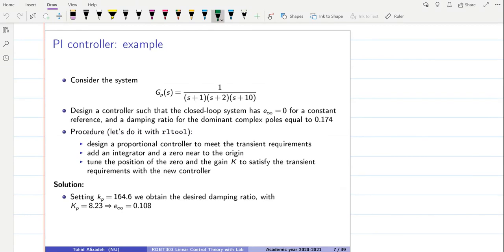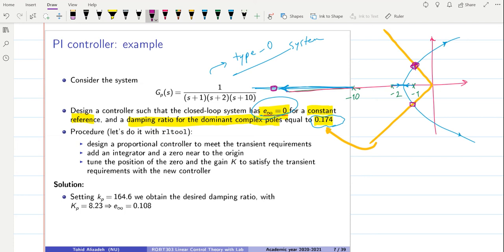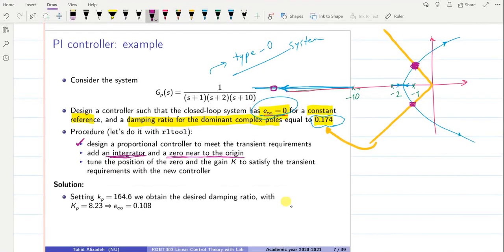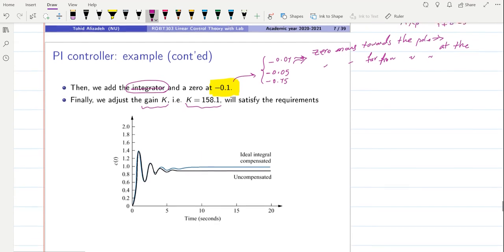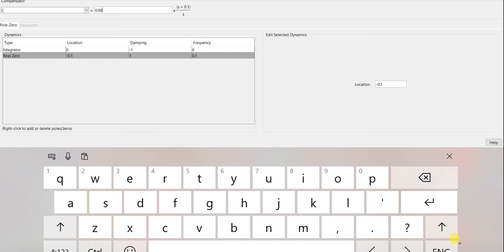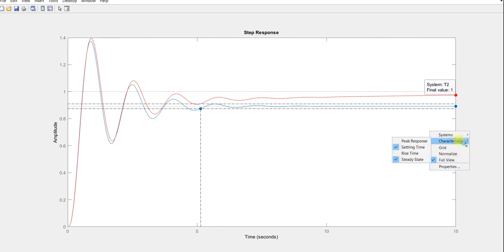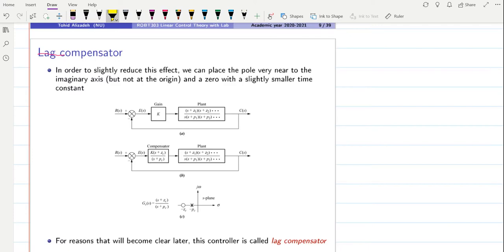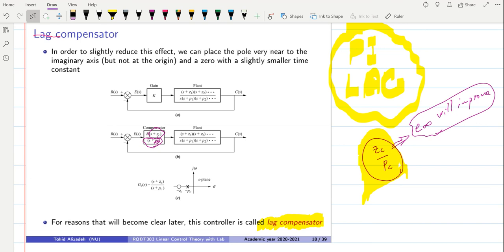ROBT 303 - Lecture 12.02 - Root-Locus synthesis: PI controller design example (Slides 7-10)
ROBT 303 - Linear control theory with lab - Lecture 12.02 - Root-Locus synthesis: PI controller design example (Slides 7-10)

In this video, an example of designing a PI controller is explained. The designed PI controlled has increased the type of the system, and therefore the steady-state behaviour of the system is improved. However, the settling time of the step response has increased a lot.